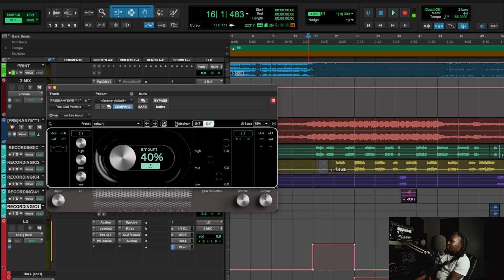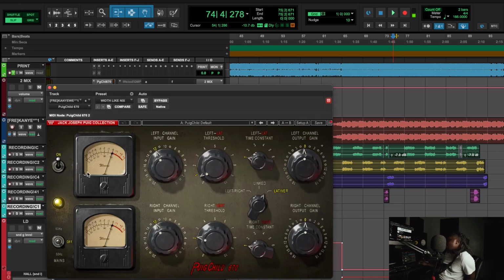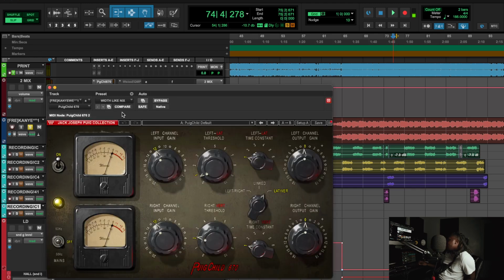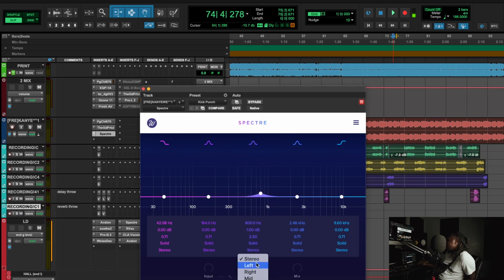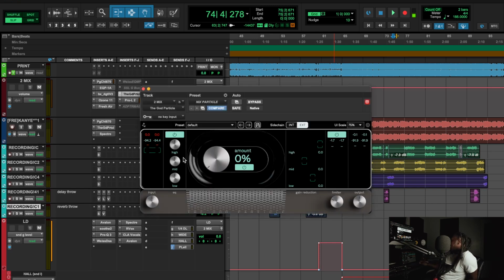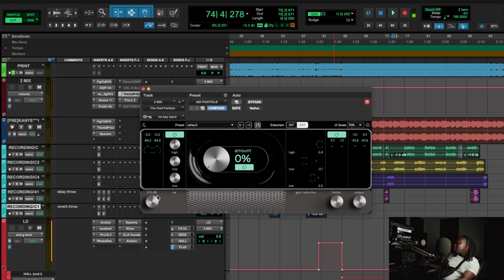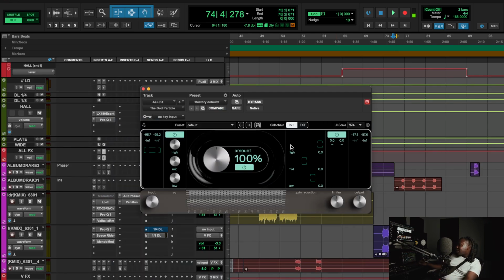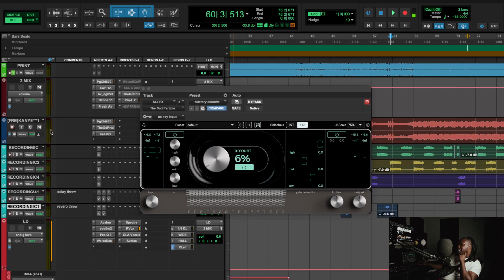How To Glue Vocals To 2-Track Beat Like A PRO